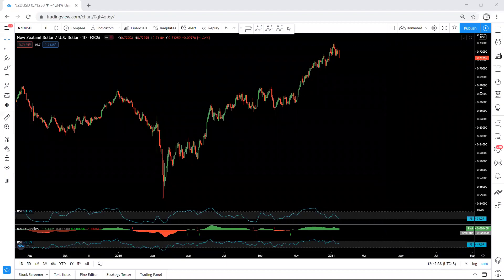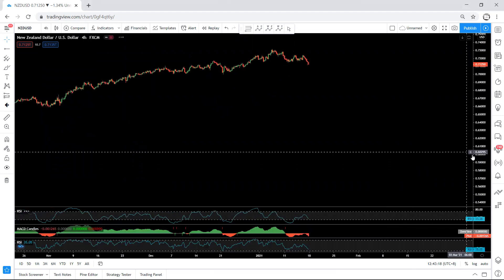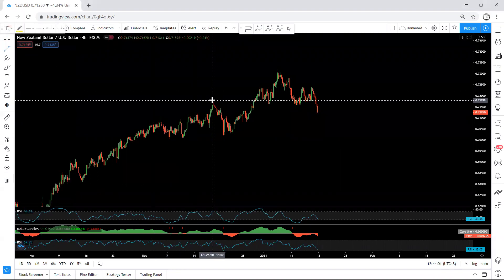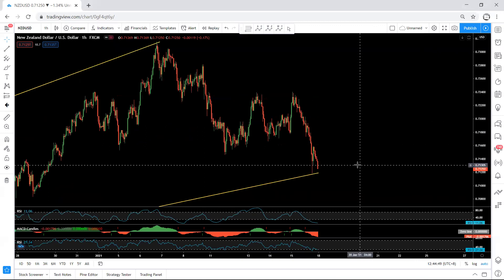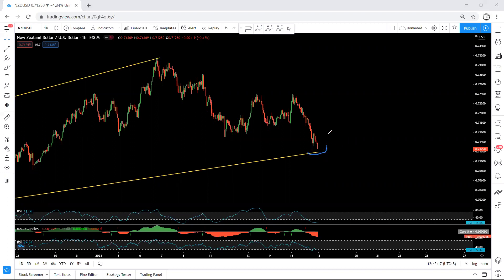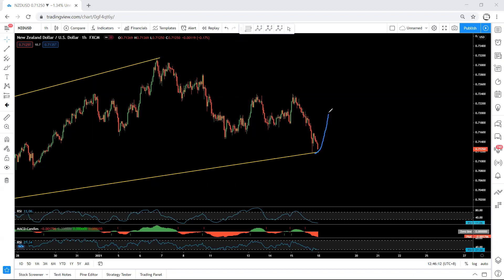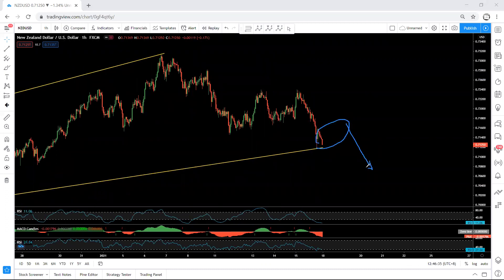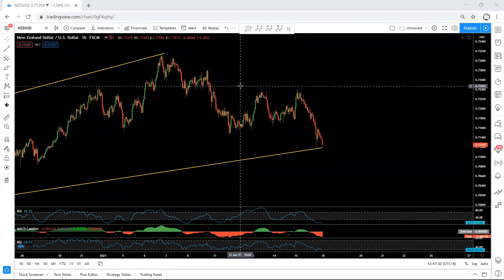NZD/USD Weekly Forecast 18 - 22 January 2021 NZDUSD